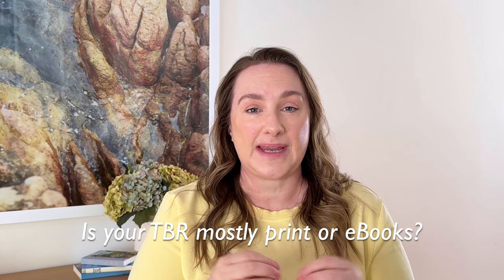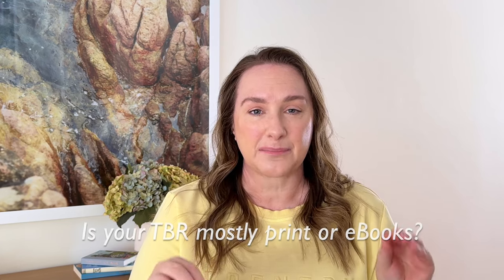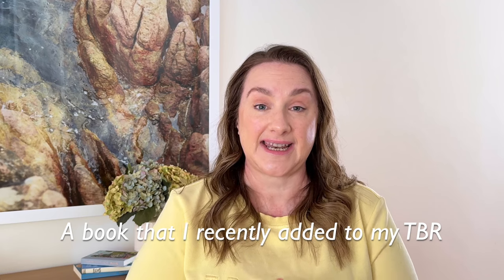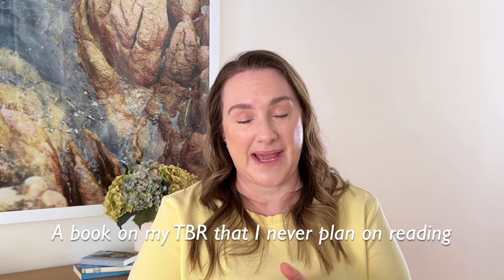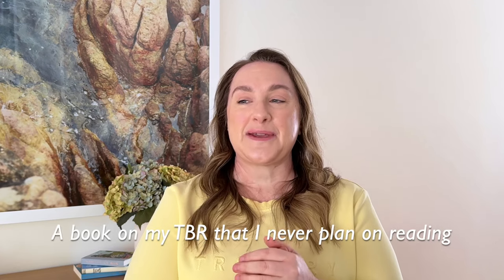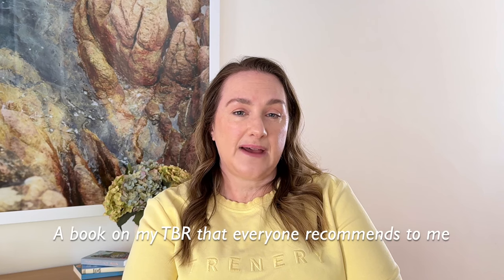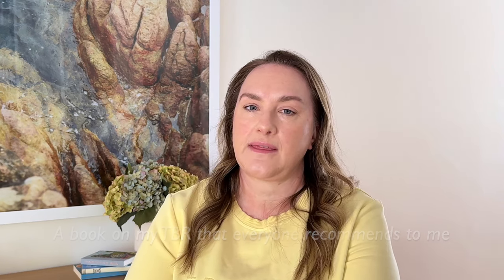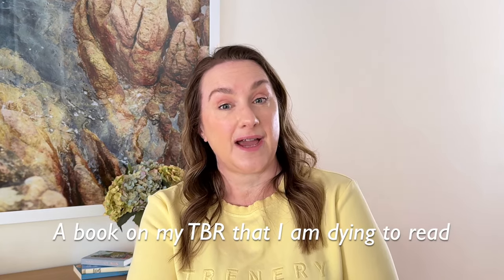The TBR Book Tag 📚 How many books are on my TBR?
Join me for a glimpse into my TBR with the TBR Book Tag! The questions are below if you want to do this tag yourself!

✏️ TAG QUESTIONS
How do you keep track of your TBR pile?
Is your TBR mostly print or e-book?
How do you determine which book from your TBR to read next?
A book that’s been on your TBR the longest
A book you recently added to your TBR
A book on your TBR strictly because of its beautiful cover
A book on your TBR that you never plan on reading
An unpublished book on your TBR that you’re excited for
A book on your TBR that everyone has read but you
A book on your TBR that everyone recommends to you
A book on your TBR that you’re dying to read
How many books are in your Goodreads TBR shelf?

✌️ ABOUT ME: I am Angela, a 40-something, empty nester living with my husband in Perth, Western Australia with a more than mild obsession with books.